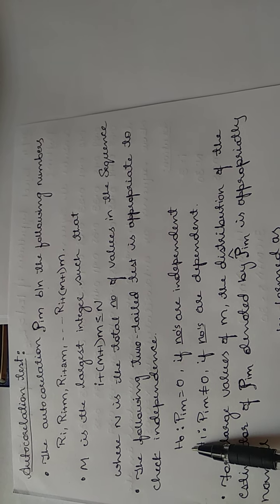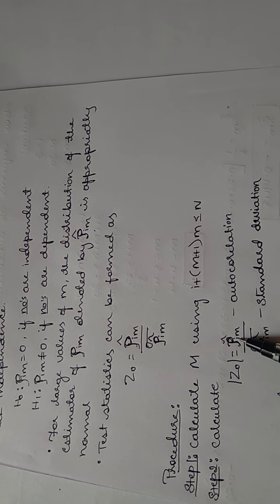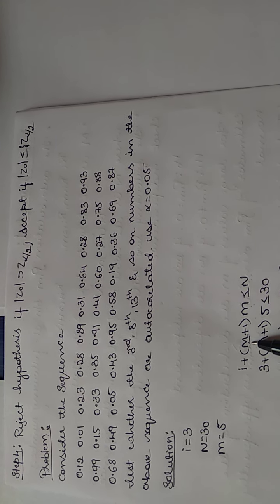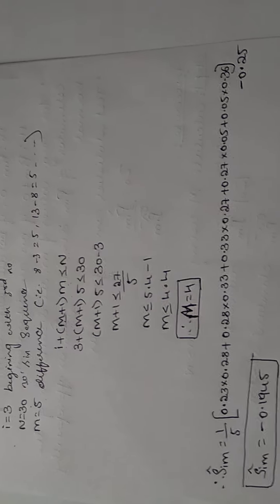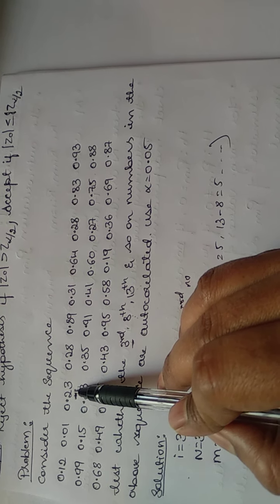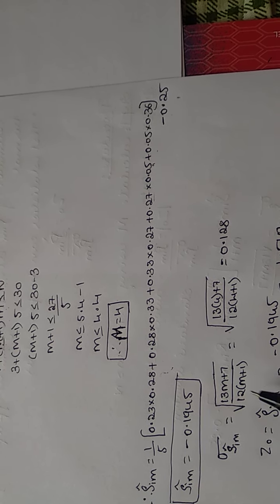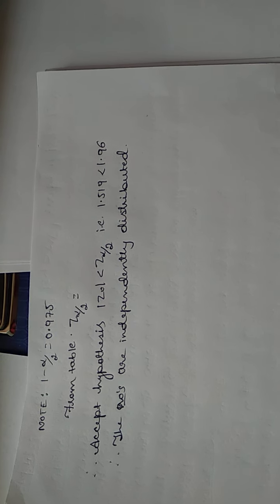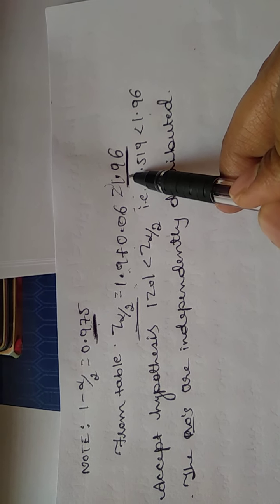auto correlation test